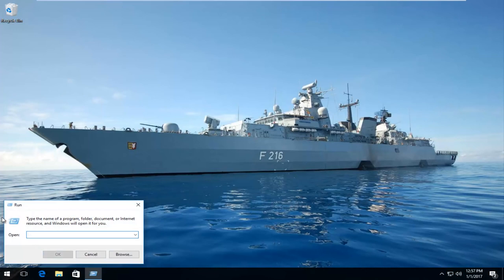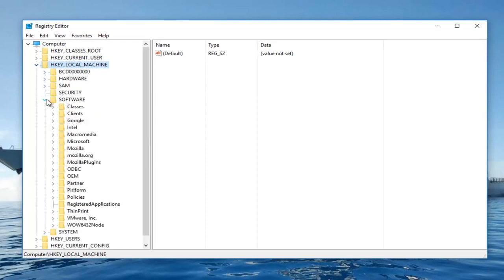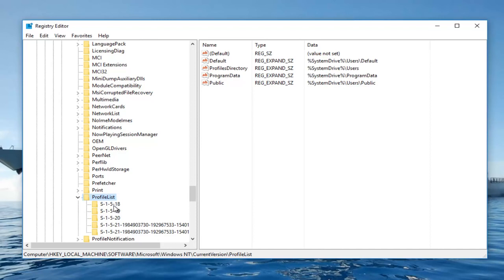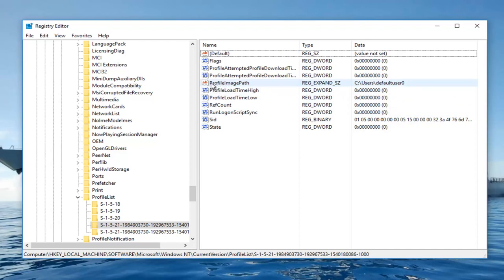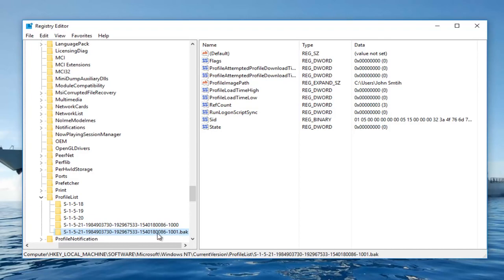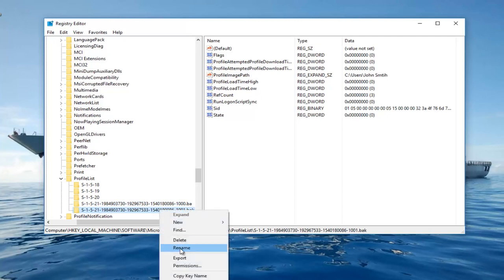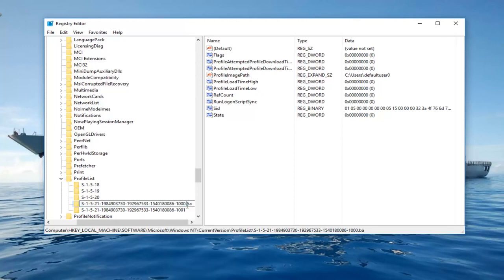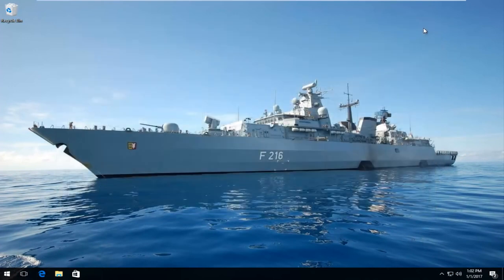FIX “User Profile Cannot Be Loaded” Error - User Profile Service Failed [COMPLETE SOLUTION]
How to Fix “User Profile Cannot Be Loaded” Error - User Profile Service Failed

Issues addressed in this tutorial:
user profile service failed the logon
user profile service failed the sign in windows 10
user profile service failed the logon user profile cannot be loaded
user profile service failed the logon user profile cannot be loaded windows 10

The User Profile Service failed the logon. User profile cannot be loaded. you are then forced to logon to a temporary profile, or default profile.

The problem is that Windows can't read your user profile correctly, I will show you how to resolve the issue. Just follow along, make sure you backup all your data in case something goes wrong, I take no responsibility if you damage or lose data.